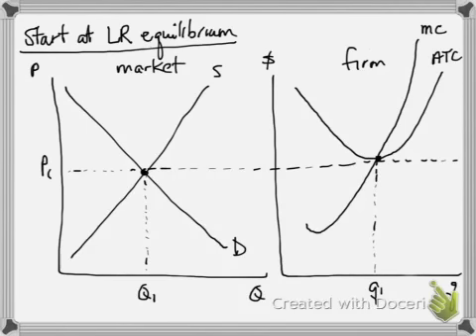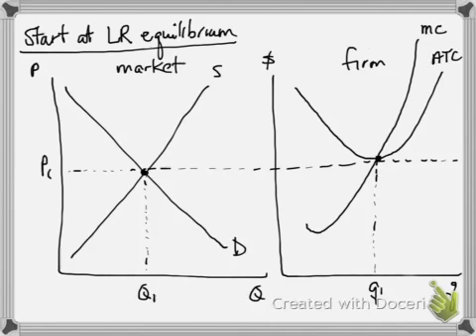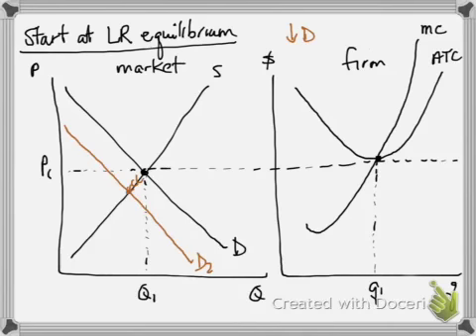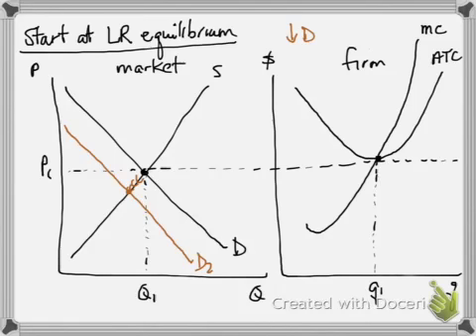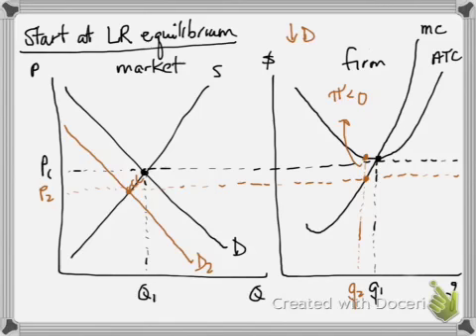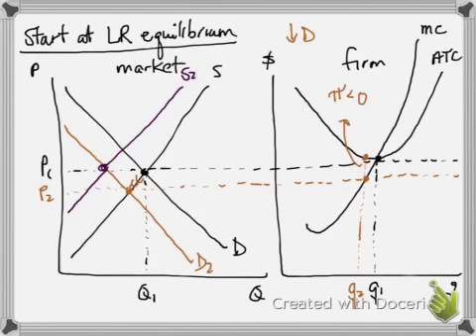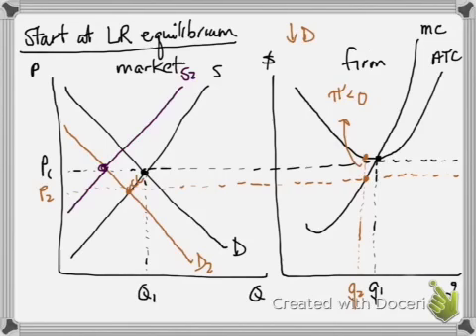PC graph decrease D in LD